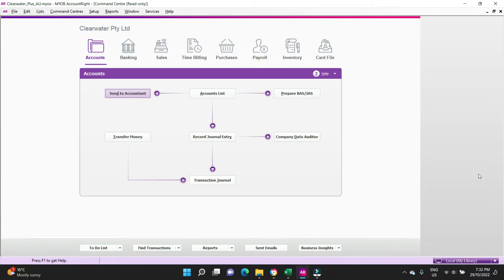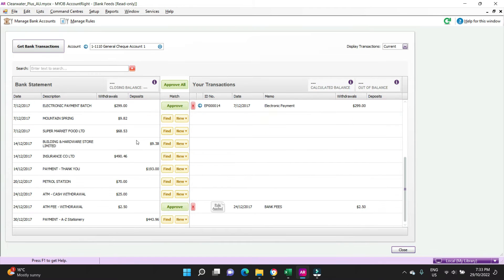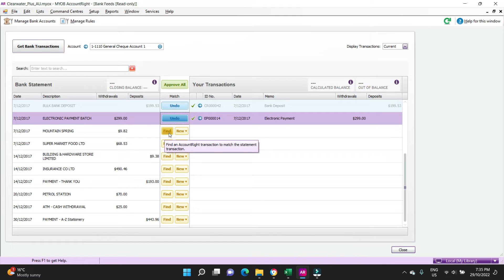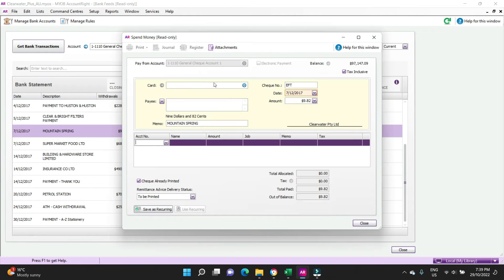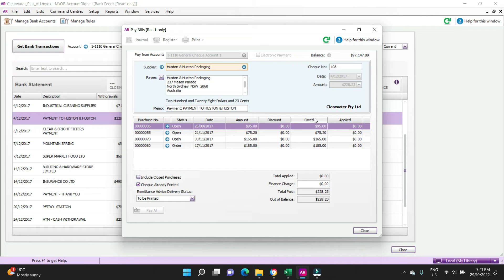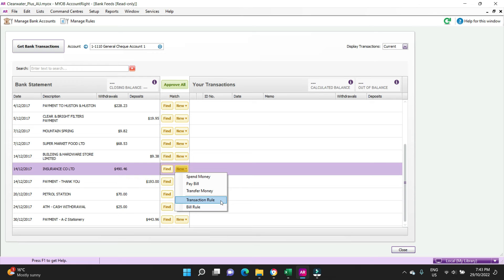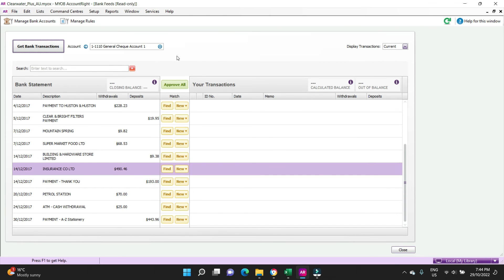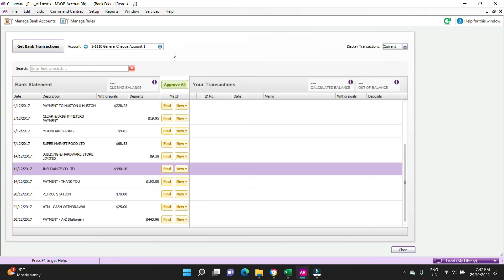How to use Bank feeds in MYOB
The Bank feed function in MYOB allows you to streamline the bank reconciliation process and reconcile accounts in a cleaner, more efficient manner.
You will still need to go into the Reconcile Accounts module to finalise the bank rec but when you use the Bank Feeds module the process will be much quicker.

Bank Feeds in MYOB is a great way to chip away at your bank reconciliation throughout the month and then have everything ready and waiting for you at the end of the month when you go into Reconcile Accounts to finish off the reconciliation.